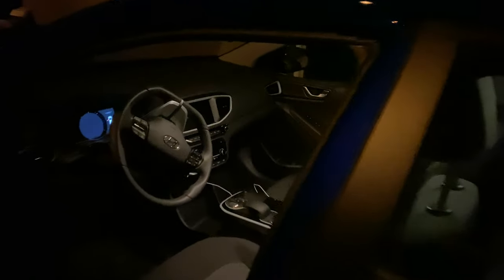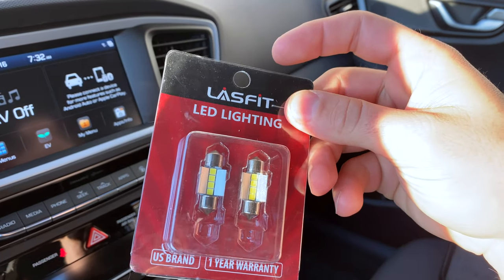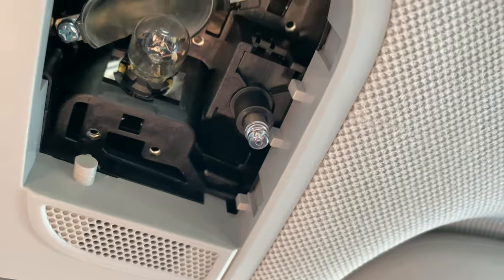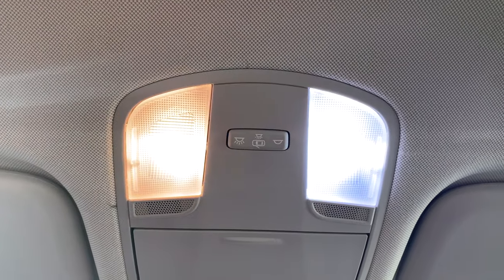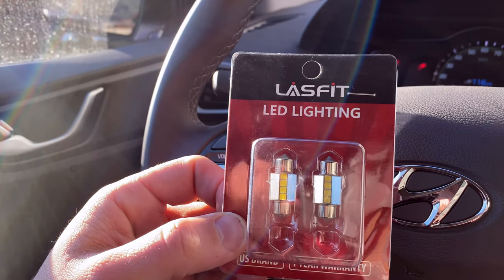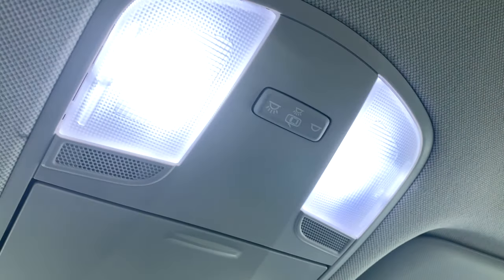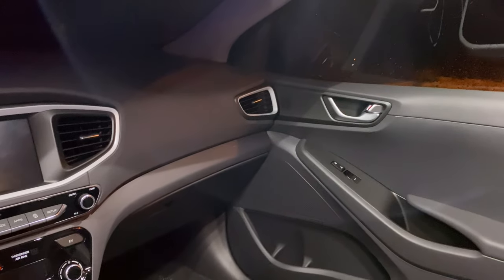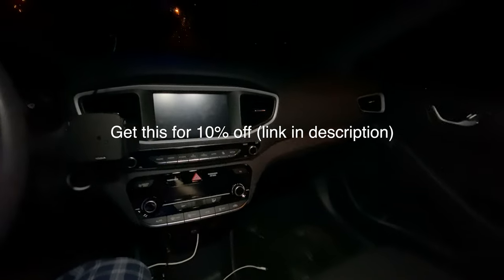Install: Hyundai Ioniq LED Dome and Map Lights from Lasfit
Dome light: DE3175 (LASFIT L-31MM)
Map light: 175 (LASFIT L-T10)